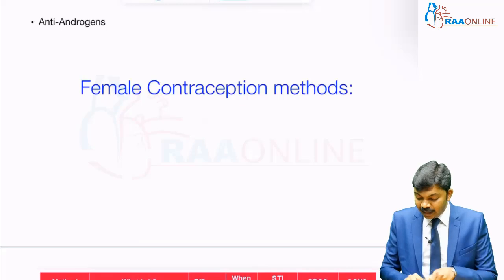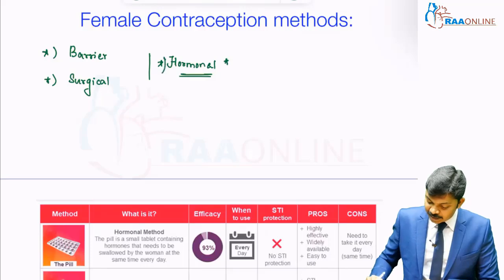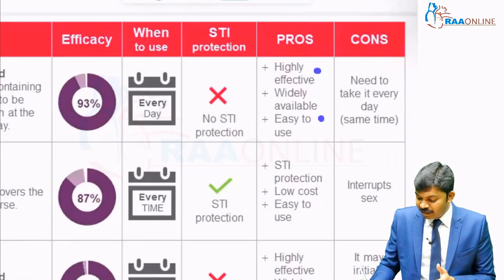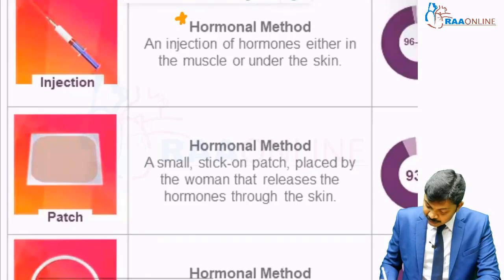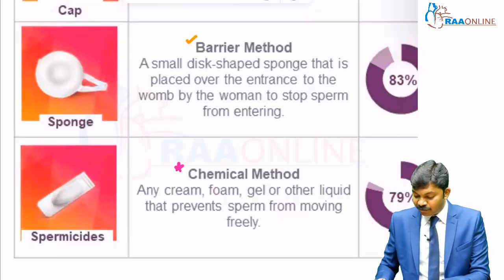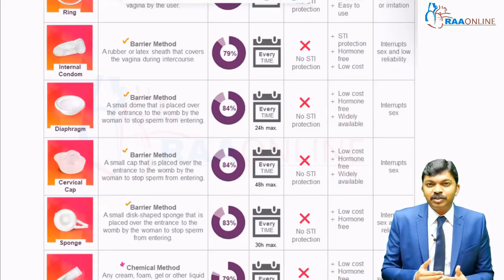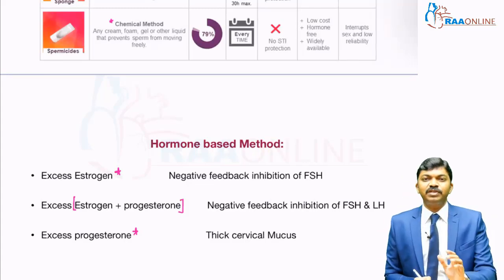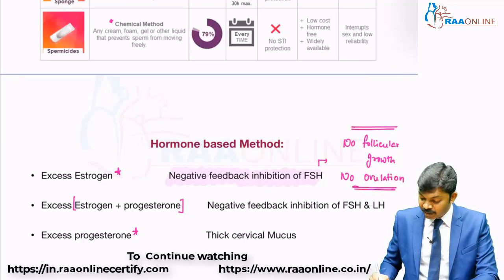Physiology | Contraceptive Methods for Males & Females | Raaonline